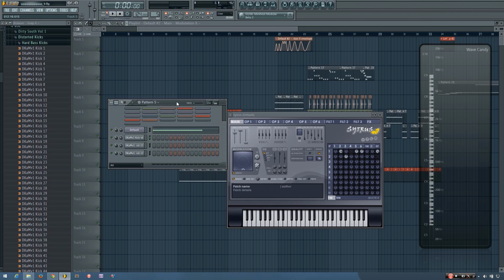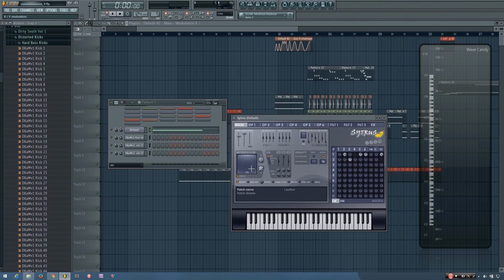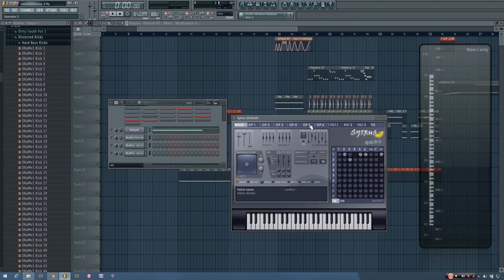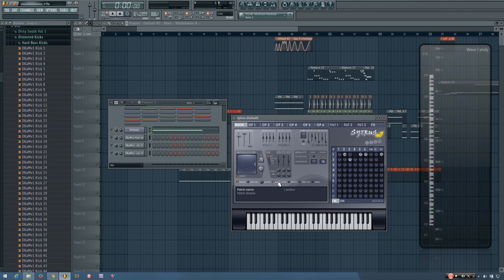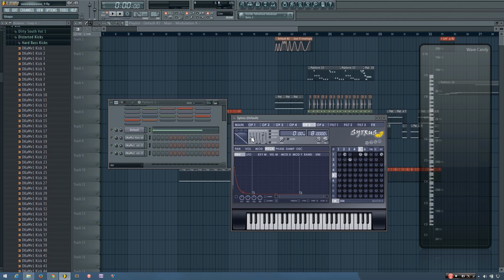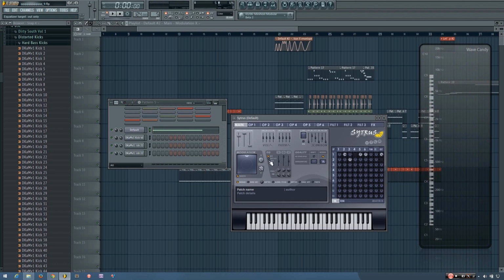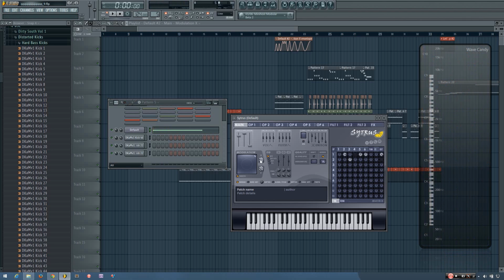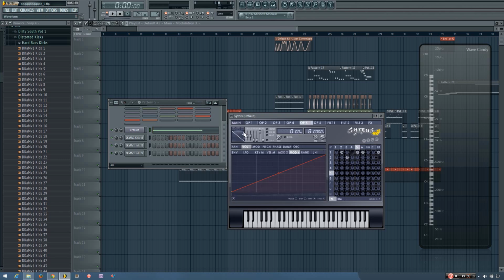Industrial Hardstyle/Hardcore Effect Kick Tutorial (FL Studio)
In this tutorial, I show you how to make an industrial sounding effect kick for hardstyle or hardcore.